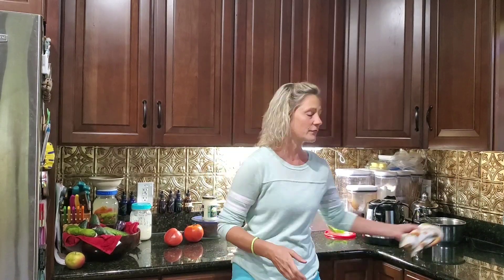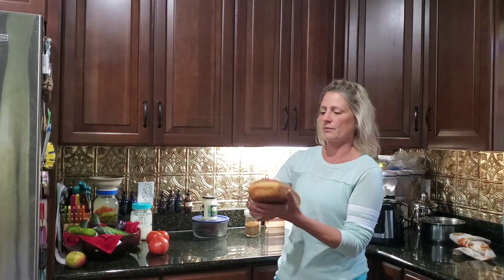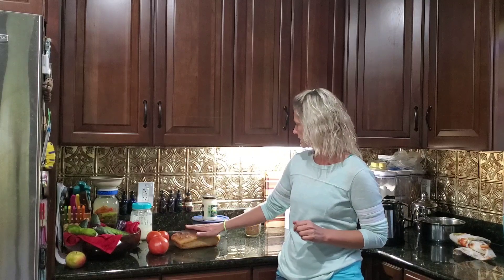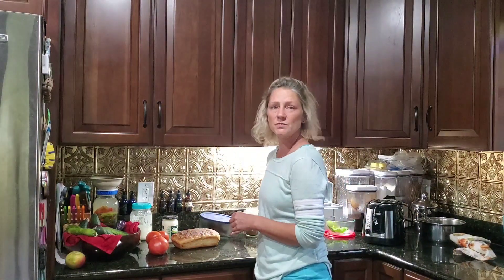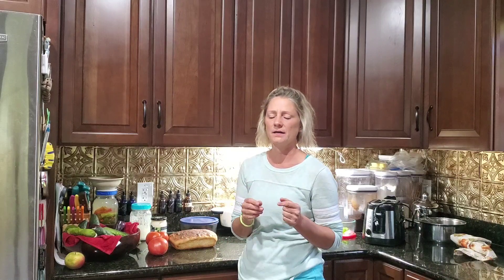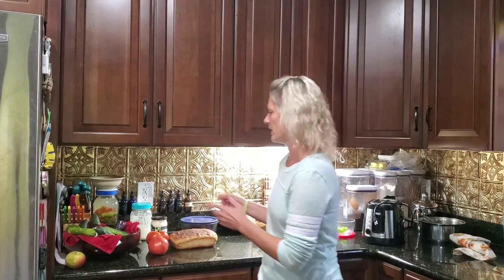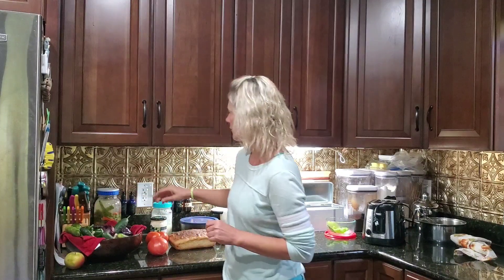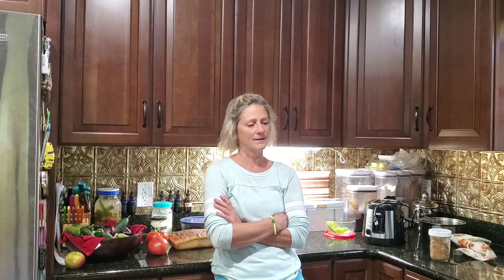It's ME in front of the camera for this edition of Kitchen Counter Talks Ep#20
𝗞𝗶𝘁𝗰𝗵𝗲𝗻 𝗖𝗼𝘂𝗻𝘁𝗲𝗿 𝗧𝗮𝗹𝗸𝘀!!
where every counter tells a story...

In the kitchen today. Sourdough, blt's, ME!!, Homesteading thoughts, Why we do what we do, and so much more!